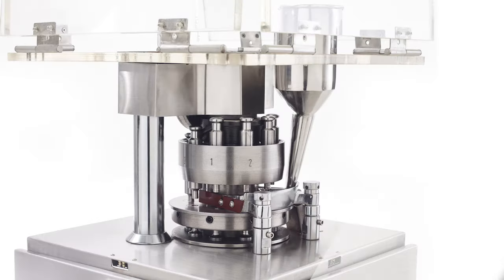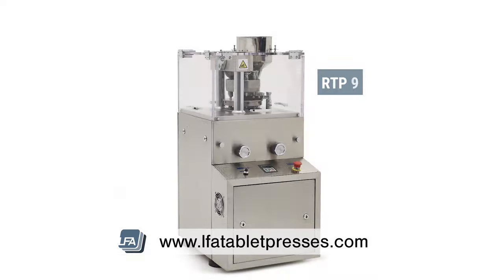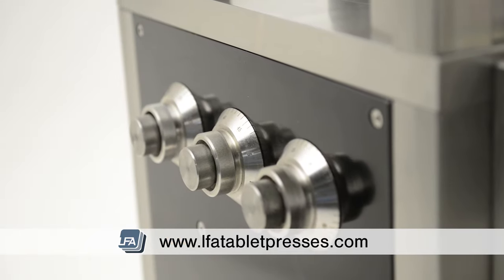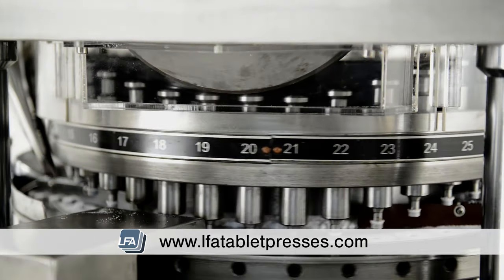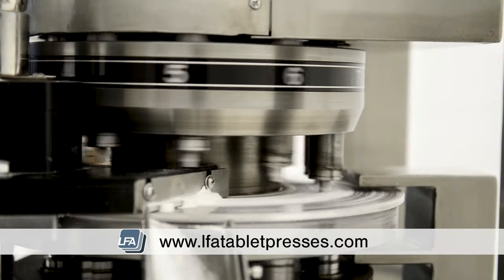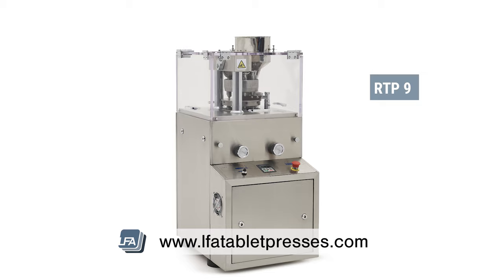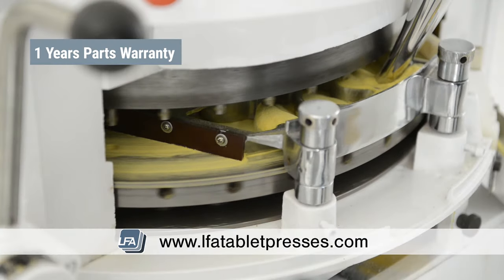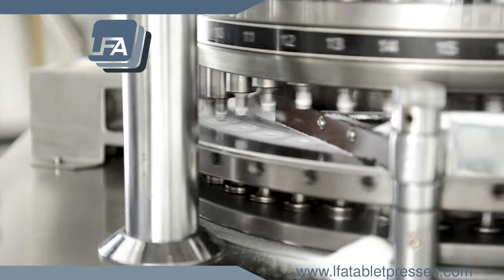Rotary Tablet Press Range | LFA Tablet Presses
Welcome to LFA Tablet Presses video on Rotary Tablet Press Range | LFA Tablet Presses

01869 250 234